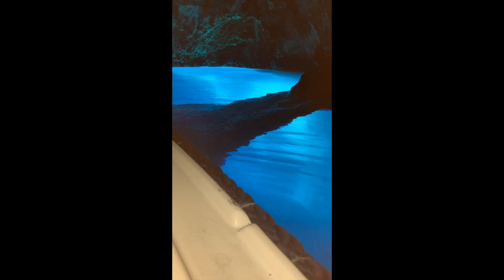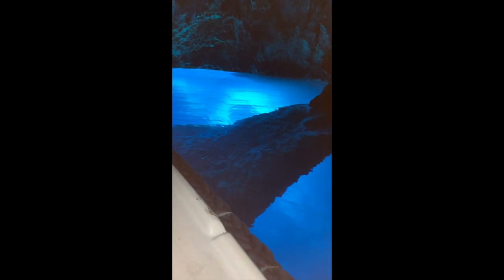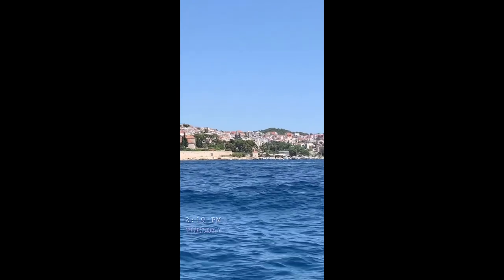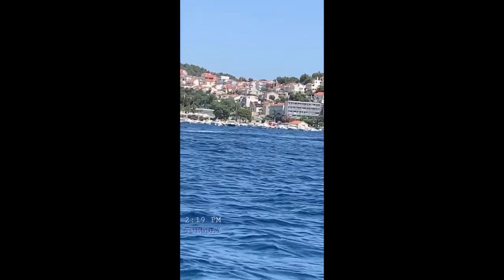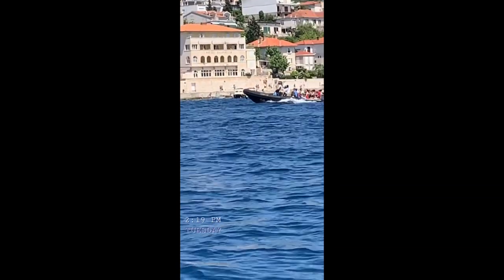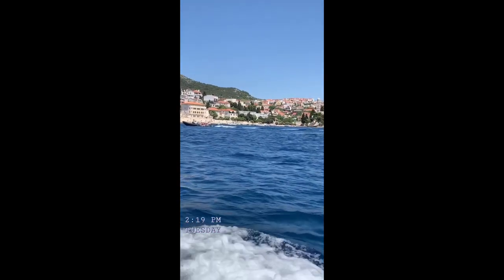Croatia Island hopping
Welcome to Grace Kitchen, a unique vlog here for you to explore. Grace Kitchen has added such value to my life, and I love having the opportunity to share my passions and thoughts with my loyal viewers